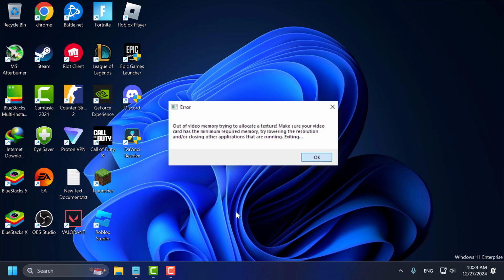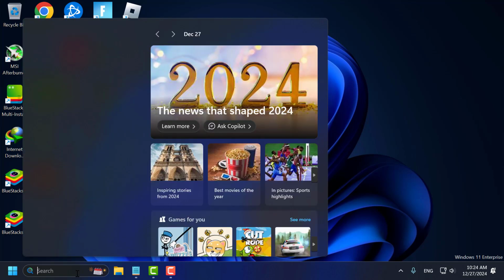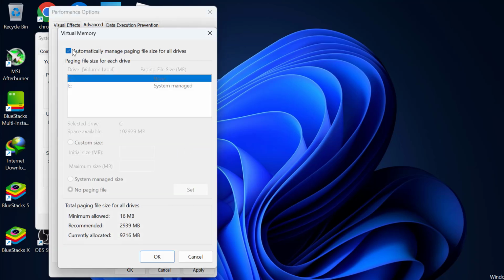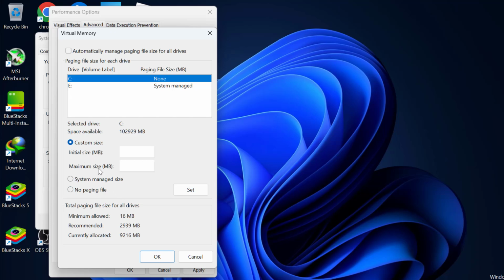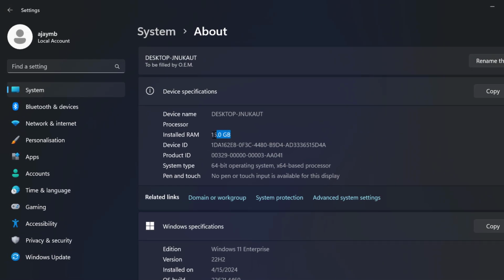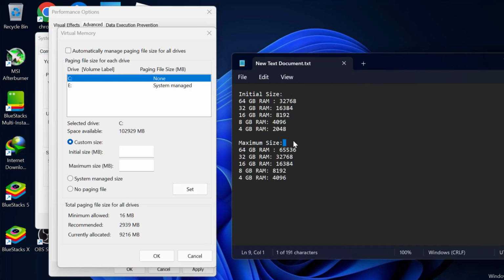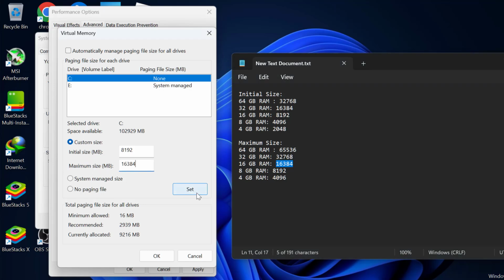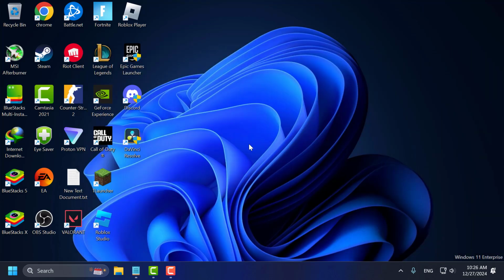How to Fix Out of Video Memory Trying to Allocate a Texture Error Fornite/valorant (2024)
The "Out of Video Memory Trying to Allocate a Texture" error in Fortnite or Valorant. Here's how to troubleshoot and resolve this issue in 2024:

Initial Size:
64 GB RAM : 32768
32 GB RAM: 16384
16 GB RAM: 8192
8 GB RAM: 4096
4 GB RAM: 2048

Maximum Size:
64 GB RAM : 65536
32 GB RAM: 32768
16 GB RAM: 16384
8 GB RAM: 8192
4 GB RAM: 4096

00:00 Intro
00:14 Solution

In This Video:
out of video memory trying to allocate a texture valorant
out of video memory trying to allocate a texture fortnite